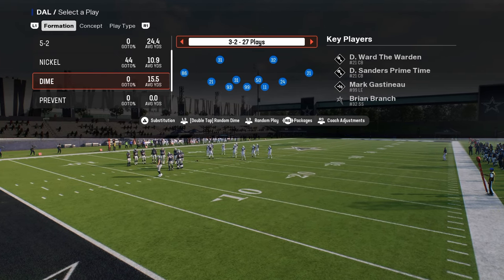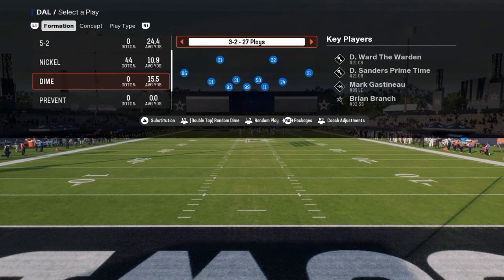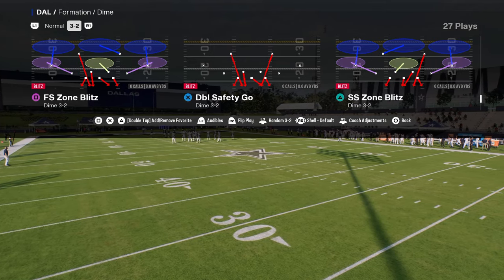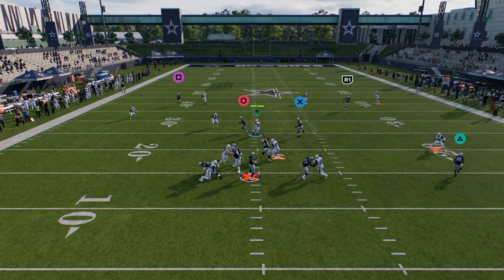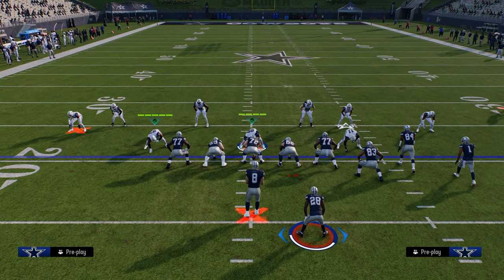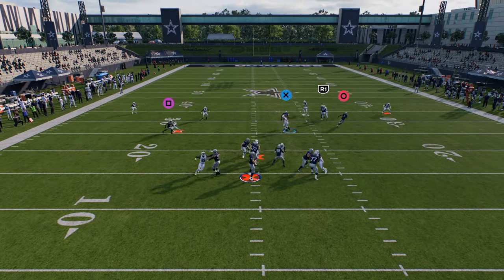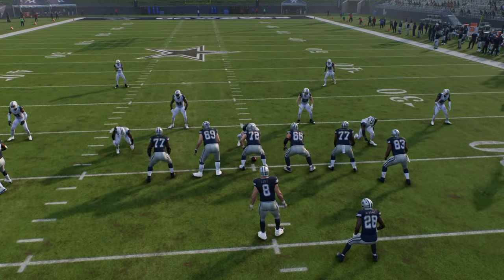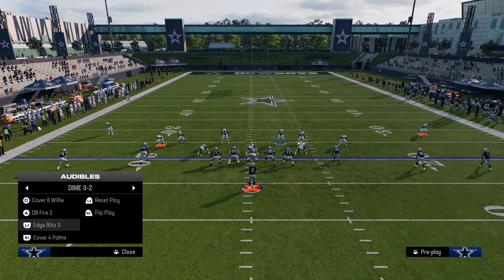LEARN THIS Make EVERY Defense BETTER